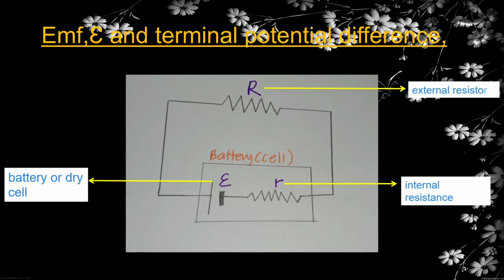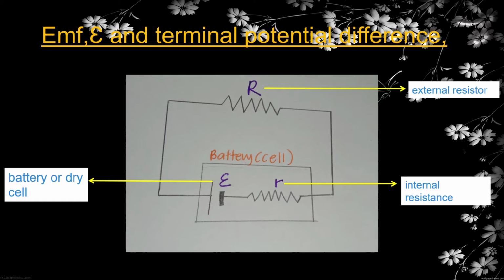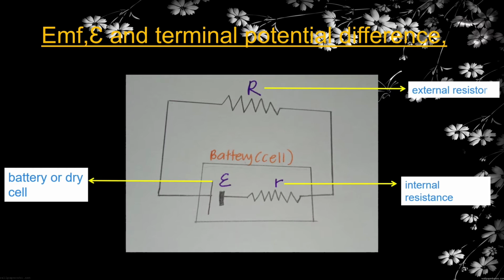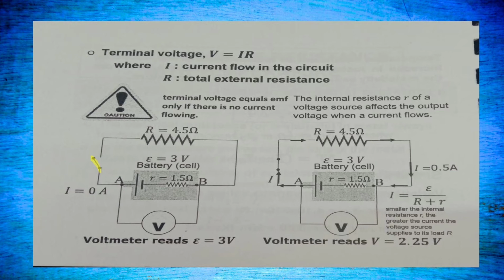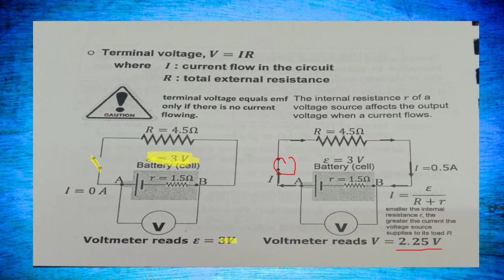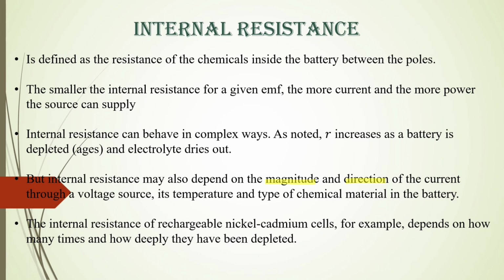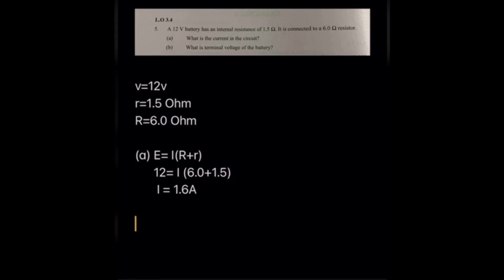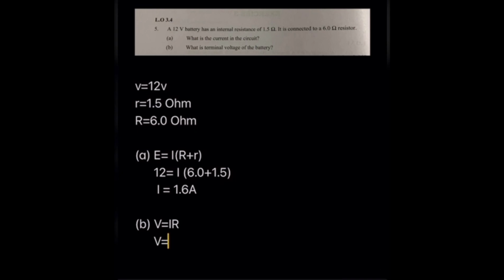MD13 LO3.4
Tutorial 3: Electric Current & Direct Current